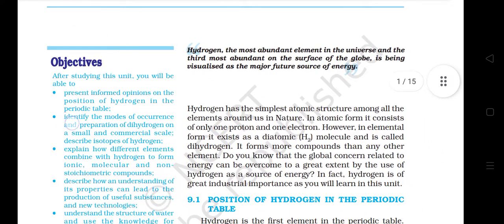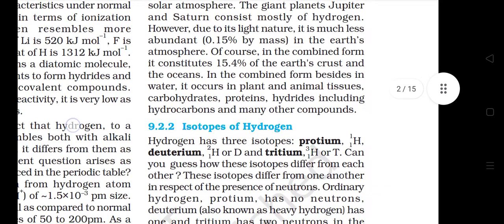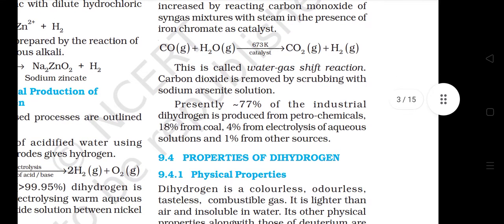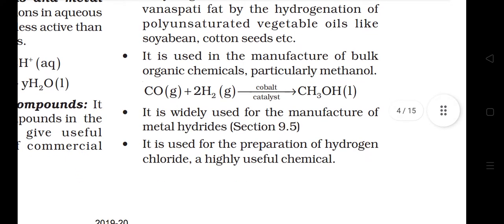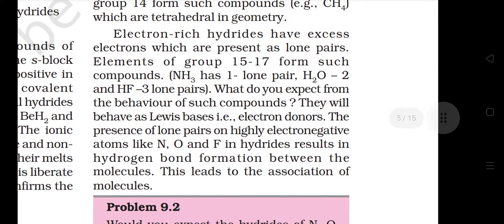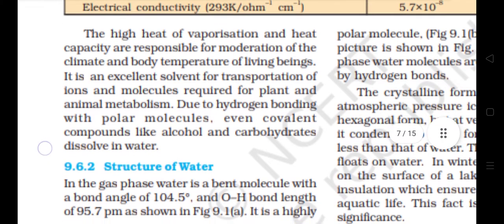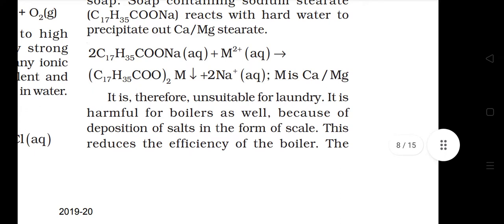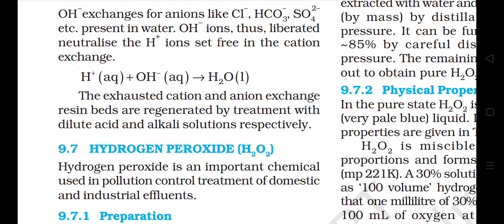Hydrogen ncert class11 📚 ncert chemistry audiobook 🎧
Hydrogen ncert class 11 📚 ncert chemistry audiobook 🎧

Hydrogen ncert class 11 one shot revision
hydrogen ncert class 11 audiobook
hydrogen ncert class 11 line by line